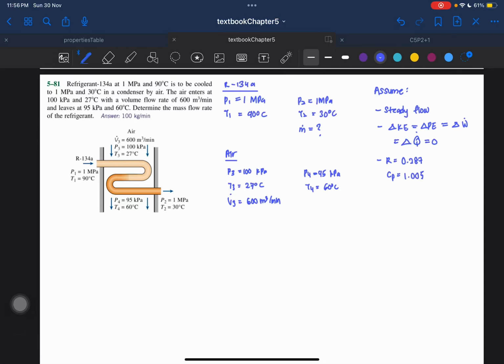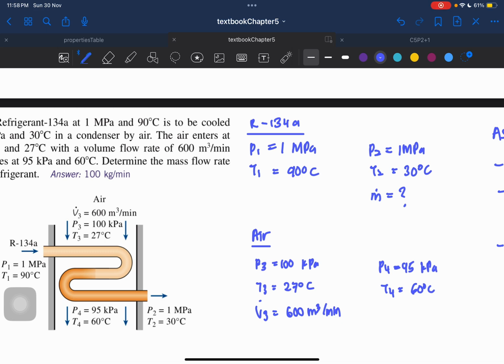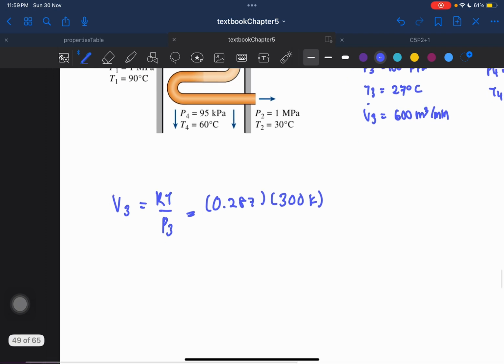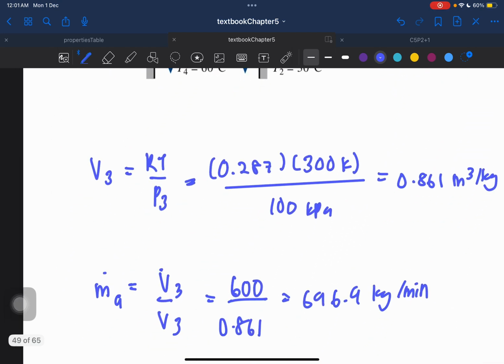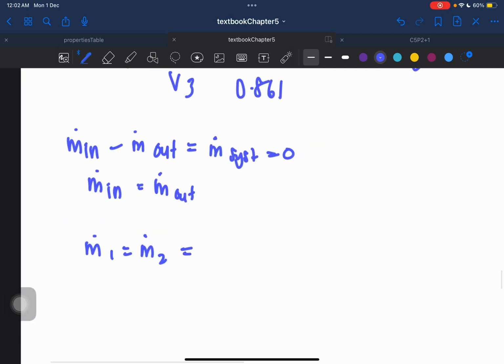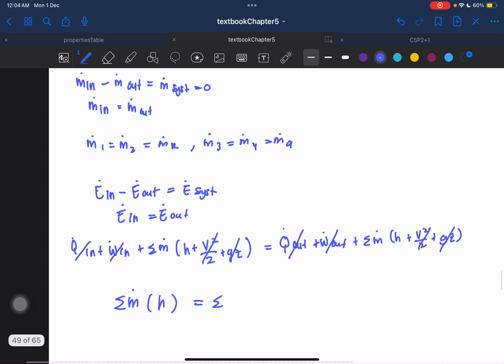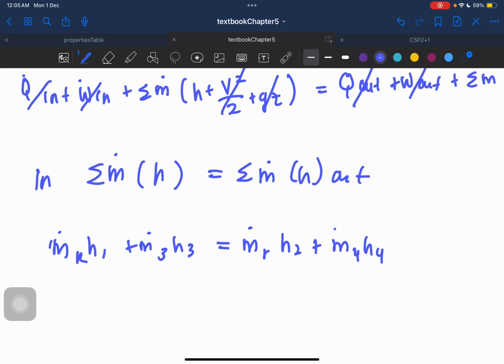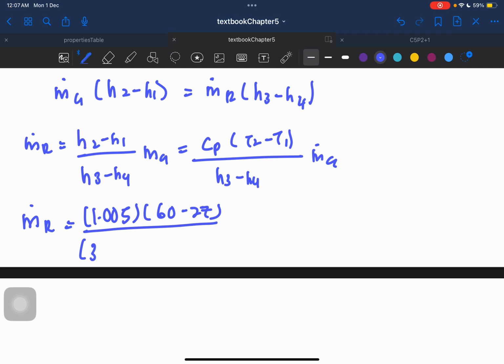Group Assignment Thermodynamics SEMM2413 group 8